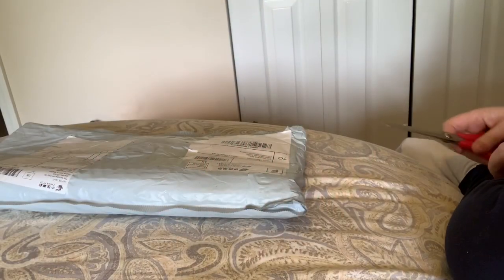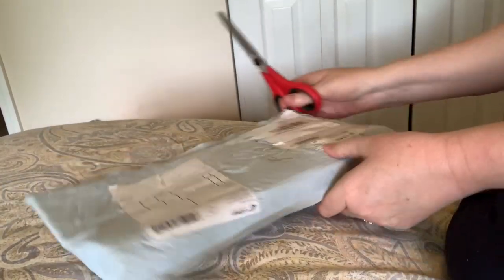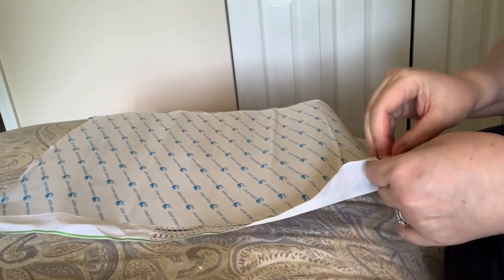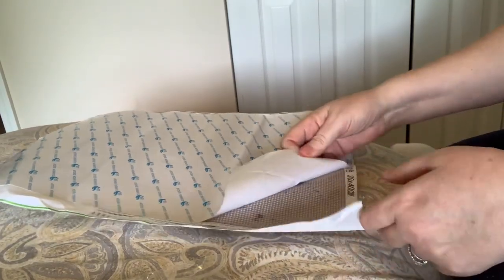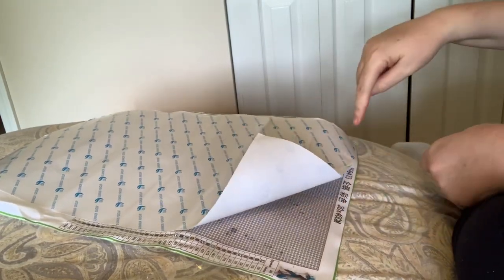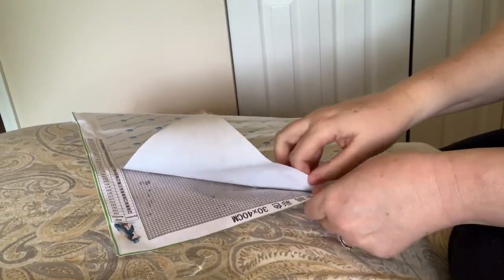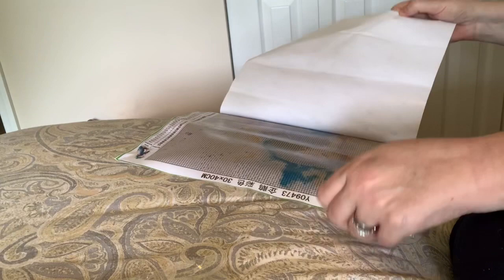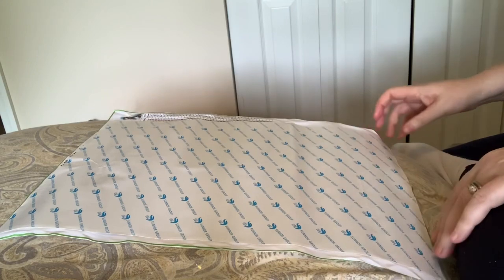Diamond Painting Unboxing - Watercolor Penguin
Unboxing of the adorable diamond painting Colorful Penguin, a 30x40 full Drill round from Artback HomeSweetHome Store on AliExpress.